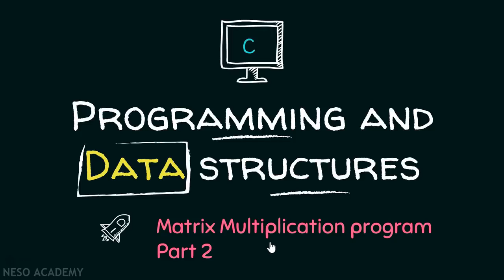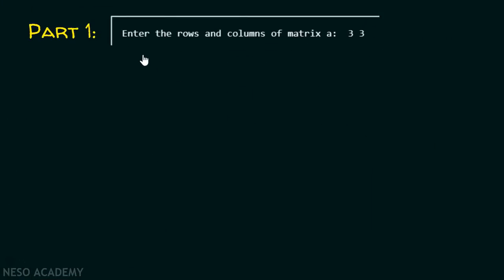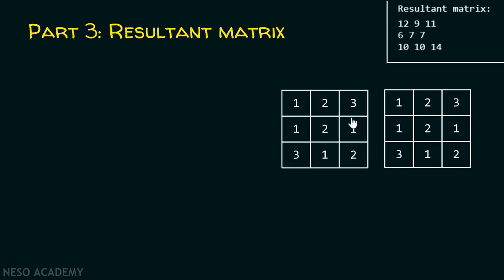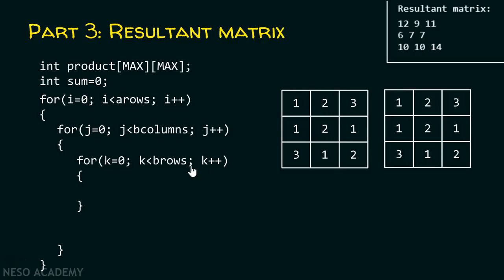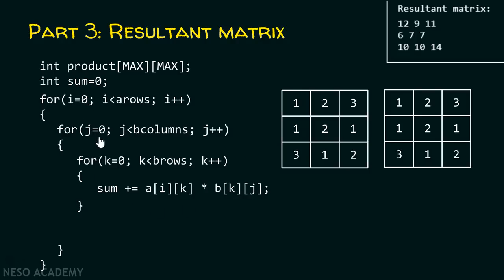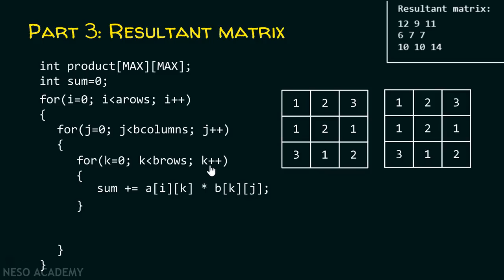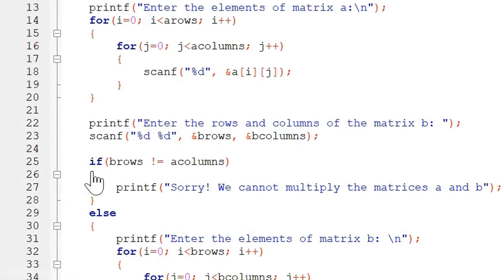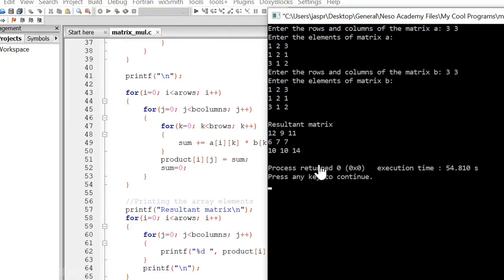C Program for Matrix Multiplication Part 2